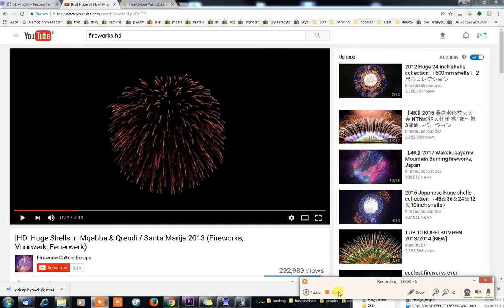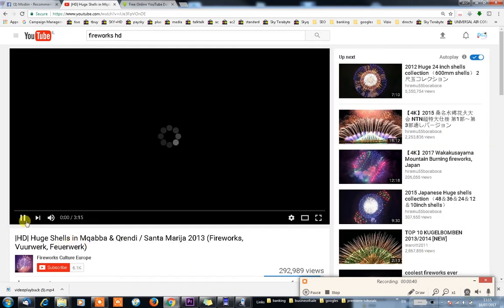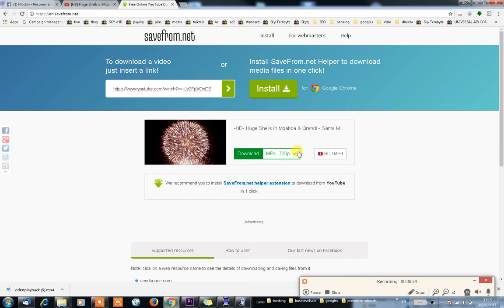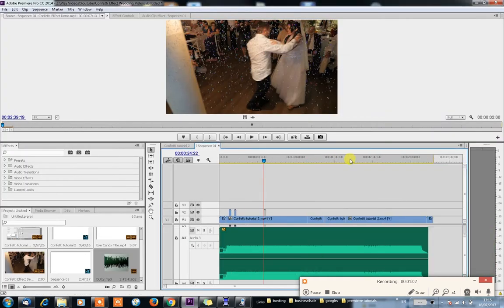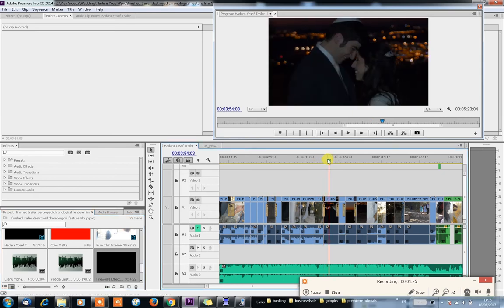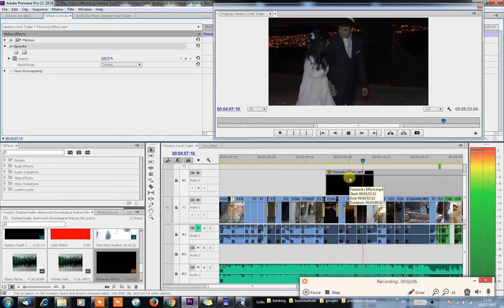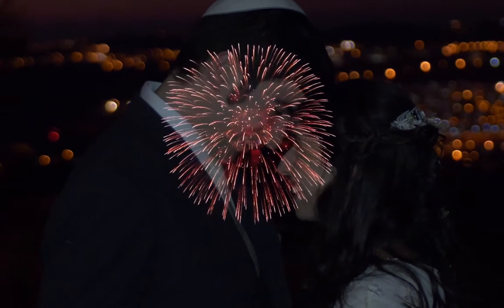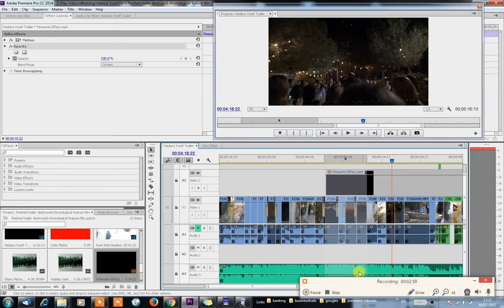Wedding Film Effect - Fireworks Overlay! Free Premiere Pro Tutorial!